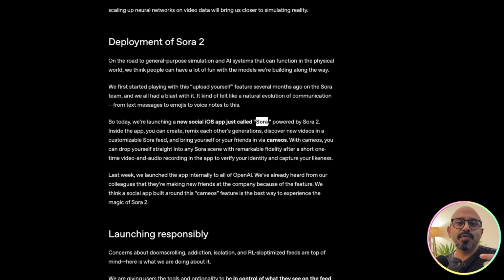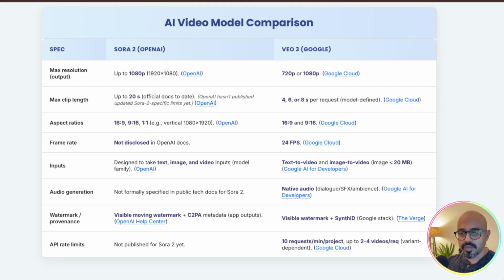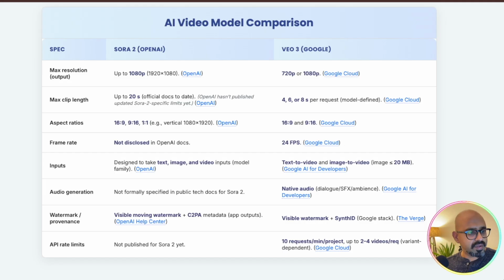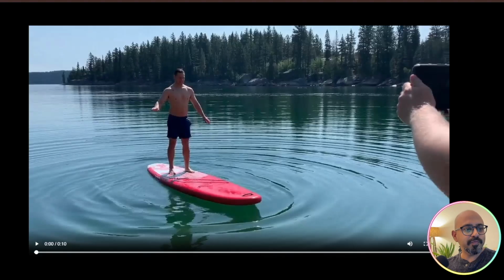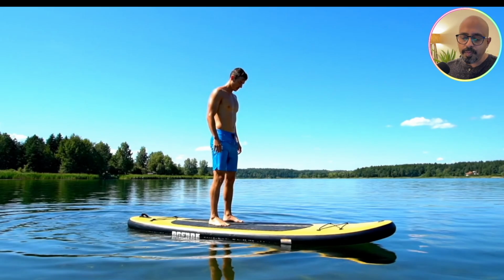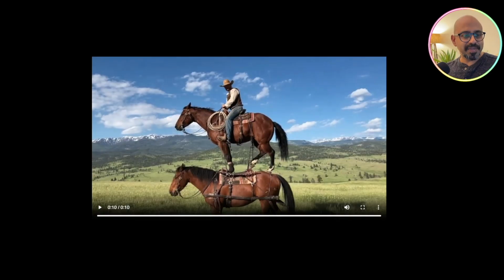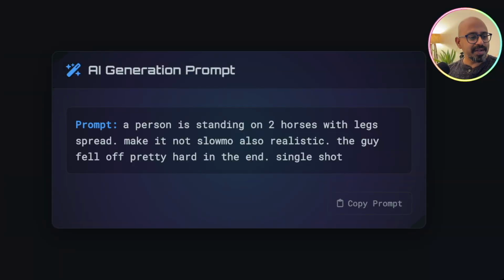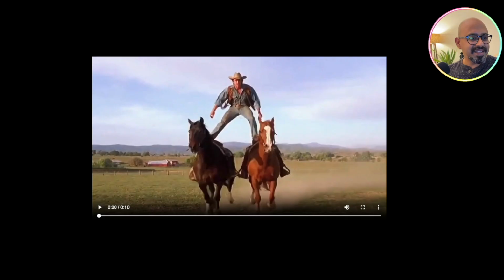Sora2 vs Veo3: Which AI Generates Better Video & Audio?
OpenAI just dropped Sora 2, a next-gen model that creates video and audio in one go—and we pit it head-to-head against Google’s brand-new Veo 3. Watch as we walk through Sora 2’s stunning demo reel, break down its jaw-dropping “Upload Myself” feature, and run three real-world prompts to see which system really delivers.

Timestamps / Chapters
00:00 Intro – Sora 2 launch & comparison plan
00:00:24 Sora 2 demo reel: first impressions of realism
00:02:58 “Upload Myself” explained: putting real people into AI scenes
00:05:50 Spec Sheet Showdown: Sora 2 vs Veo 3 (resolution, length, inputs)
00:07:54 Test 1 – Paddleboard backflip: results & analysis
00:10:07 Test 2 – Horse on a horse: which model nailed the prompt?
00:13:06 Test 3 – Two-horse stunt fail: clear winner revealed
00:15:49 Verdict & final thoughts on both AI video models

This video is an unsponsored, hands-on review of two of the most advanced generative-AI video systems available today. All clips shown were generated directly from the respective model UIs or APIs using identical text prompts. My goal is to highlight the strengths, weaknesses, and practical differences so creators and developers can decide which tool best fits their workflow.